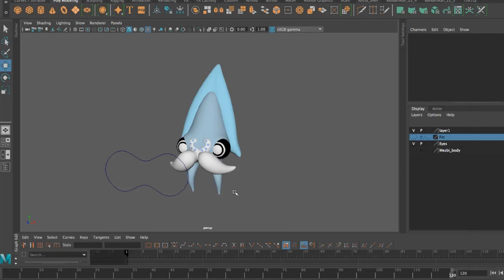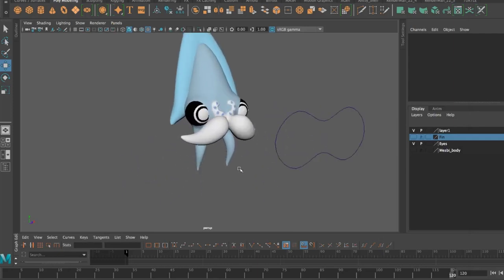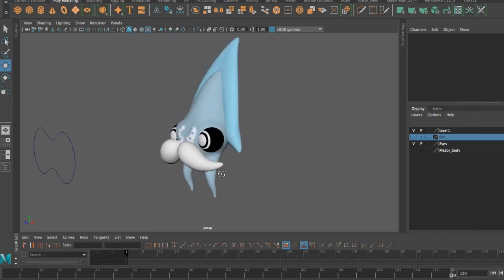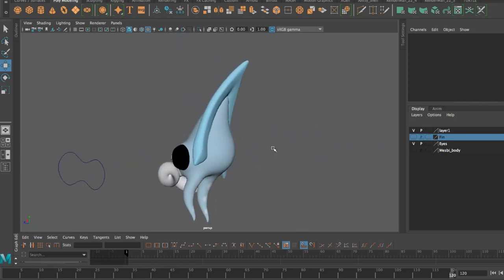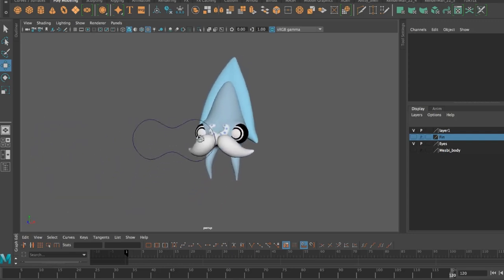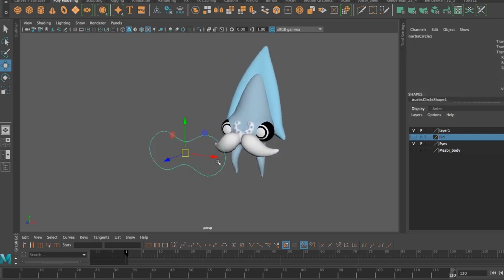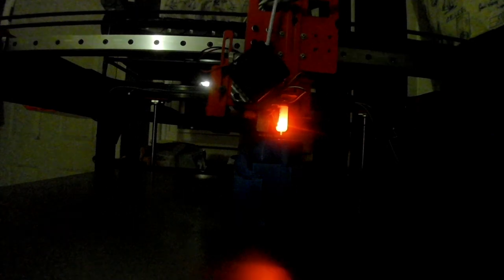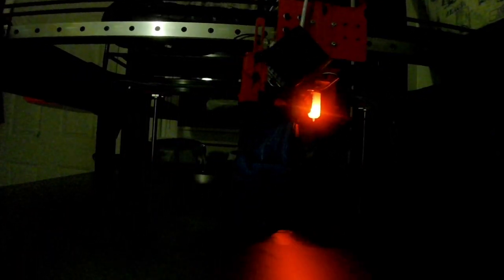Fakemon 3D Model/Print: Mesbi!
Time to show off a custom water starter Fakemon, Mesbi! I was able to design this Fakemon with the help of my good friend Daejynn.

Free to use Music created by FAYZED

As Well as By:

Upbeat Hip Hop Background Music for Videos (No Copyright)